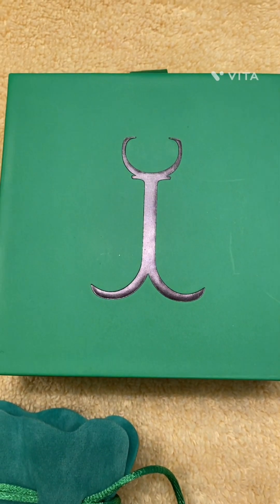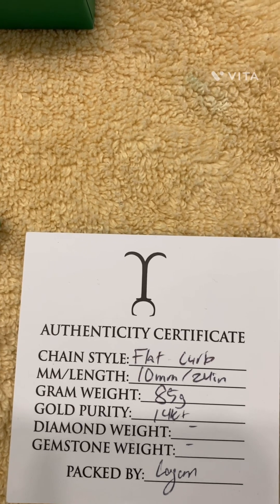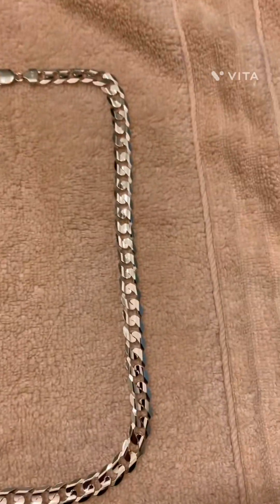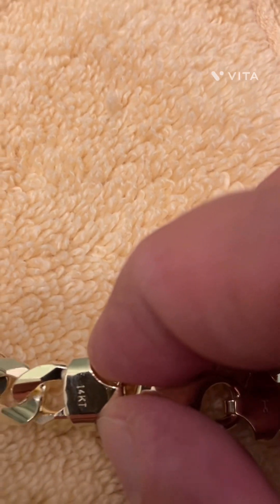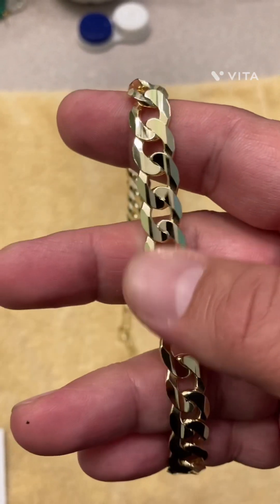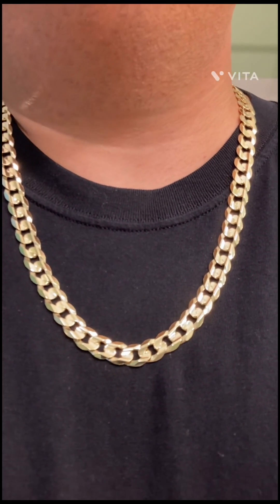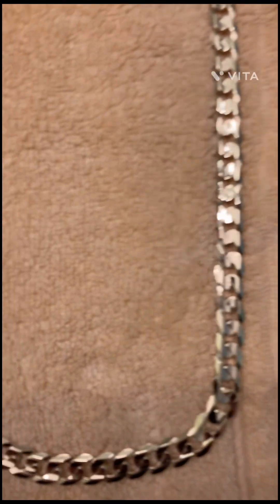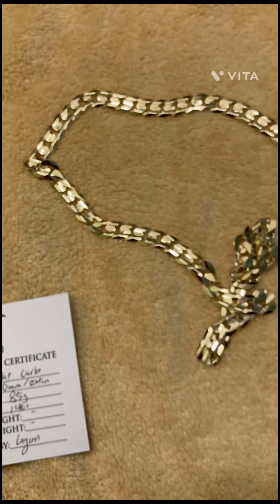Jacoje Flat Curb 10MM gold chain is it worth it or not ???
Jacoje gold chain 10mm italian flat curb 24” in 14K